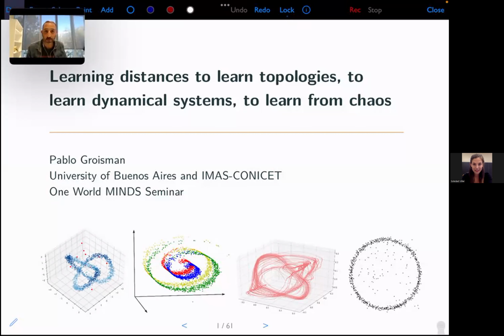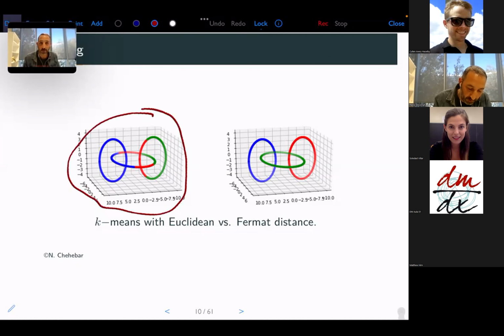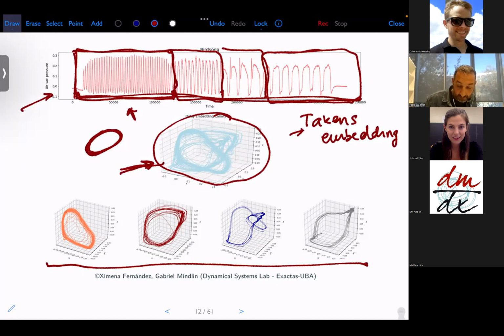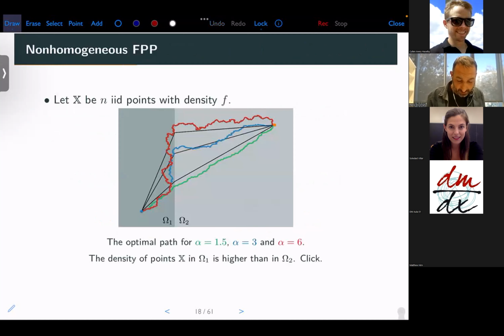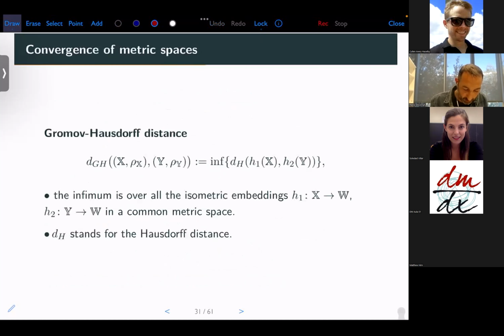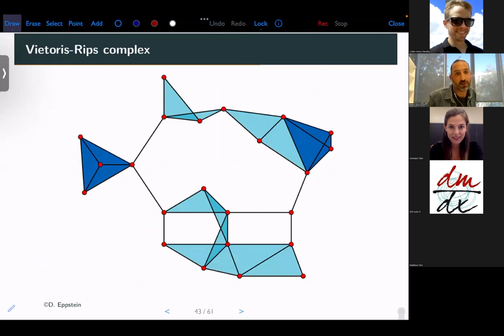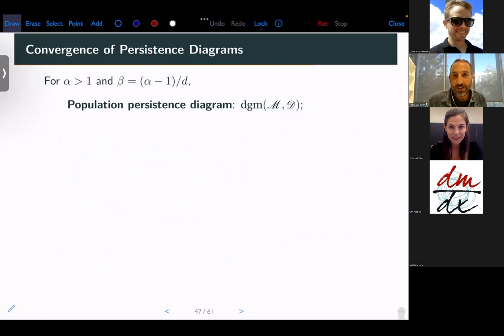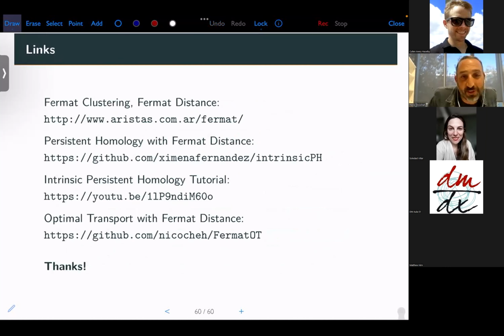1W-MINDS: May 12, Pablo Groisman: Learning distances to learn topologies, to learn dynamical...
Learning distances to learn topologies, to learn dynamical systems, to learn from chaos

Consider a finite sample of points on a manifold embedded in Euclidean space. We'll address the following issues.

1. How we can infer, from the sample, intrinsic distances that are meaningful to understand the data.
2. How we can use these estimated distances to infer the geometry and topology of the manifold (manifold learning).
3. How we can use this knowledge to validate dynamical systems models for chaotic phenomena.
4. Time permitting, we will show applications of this machinery to understand data from the production of songs in canaries.

We will prove that if the sample is given by iid points with density f supported on the manifold, the metric space defined by the sample endowed with a computable metric known as sample Fermat distance converges in the sense of Gromov–Hausdorff. The limiting object is the manifold itself endowed with the population Fermat distance, an intrinsic metric that accounts for both the geometry of the manifold and the density that produces the sample. Then we'll apply this result to estimate the topology of the manifold by constructing intrinsic persistence diagrams (an estimator of the homology of the manifold), which are less sensitive to the particular embedding of the manifold in the Euclidean space and to outliers. We'll also discuss how to use these tools to validate (or to refute) models for chaotic dynamical systems, with applications to the study of birdsongs.